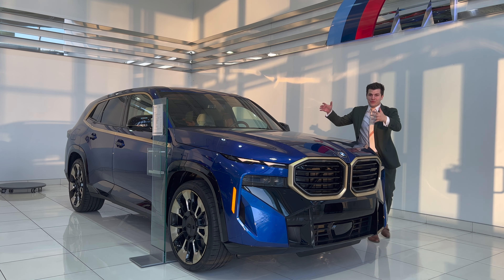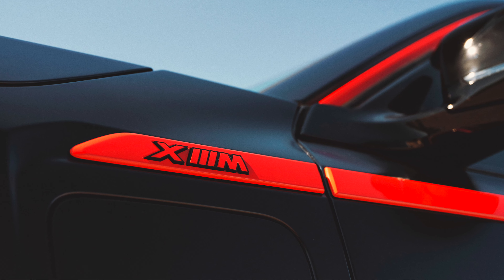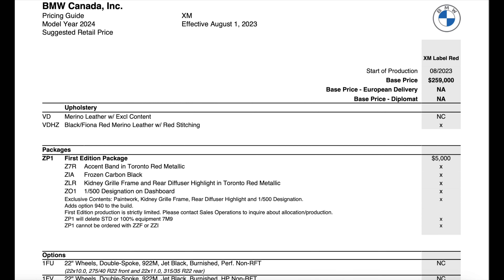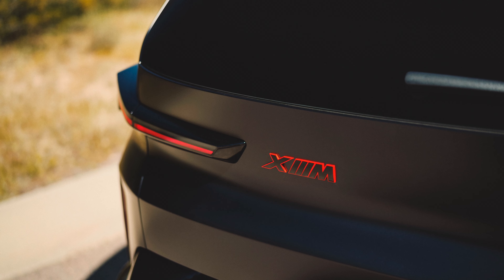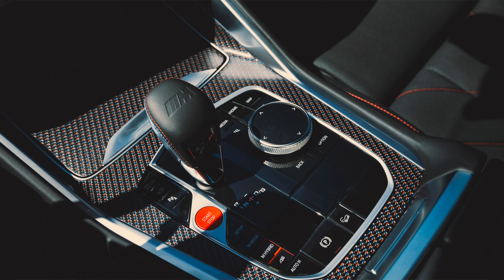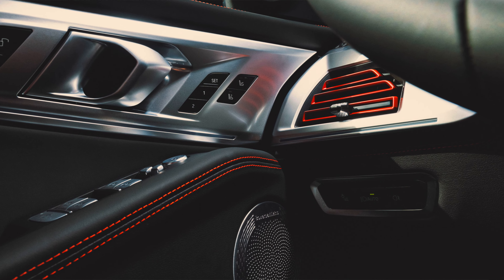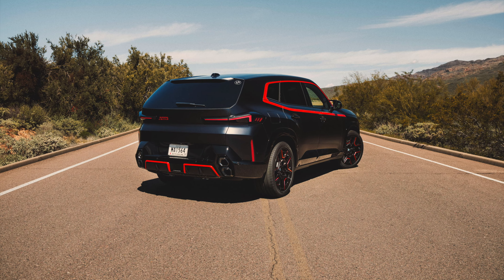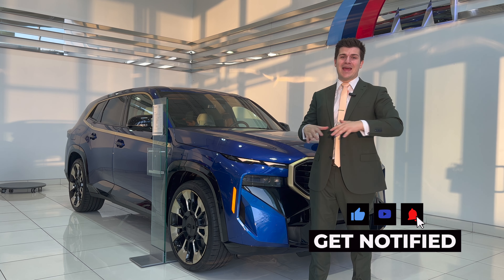2024 BMW XM Label Red Ordering Guide!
Here is the retail ordering guide for the 2024 BMW XM Label Red.

Join the crew:
ShopDenverBMW.com